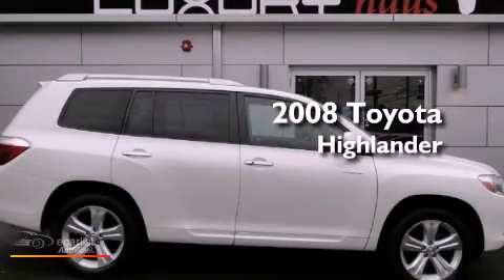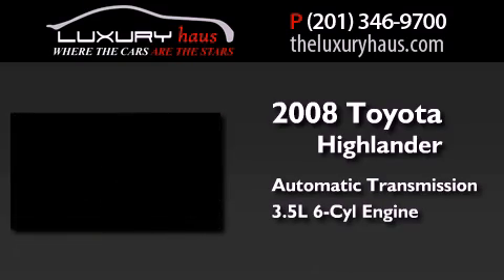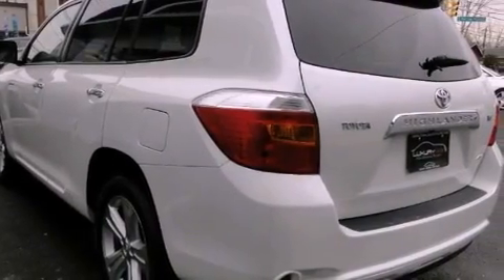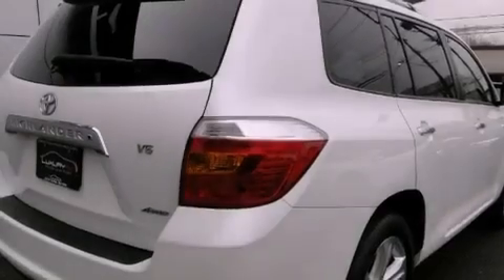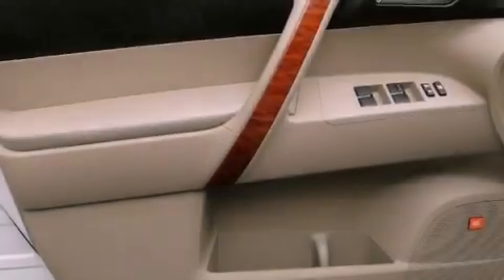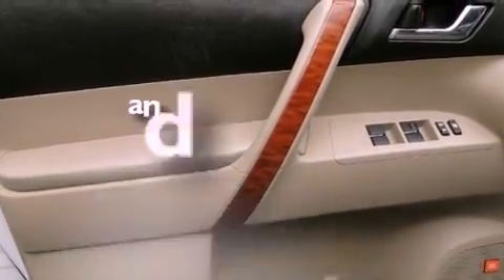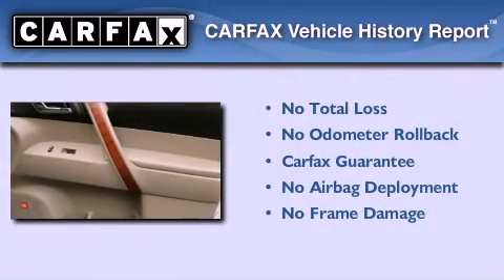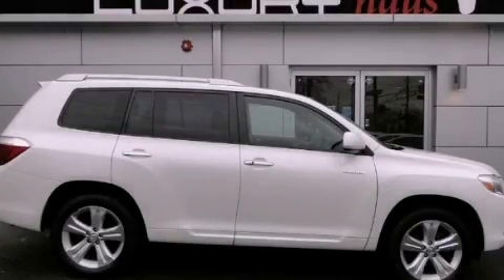Preowned 2008 Toyota Highlander Leonia NJ 07657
Year : 2008
 Make : Toyota
 Model : Highlander
 Engine : 3.5L DOHC 24-valve VVT-i V6 engine
 Trans . : Automatic
 Exterior : White
 Miles : 55,490
 Interior : Tan